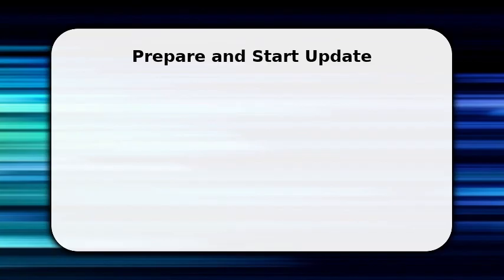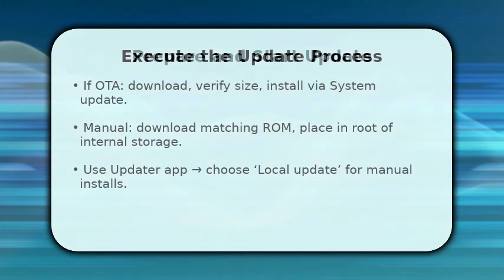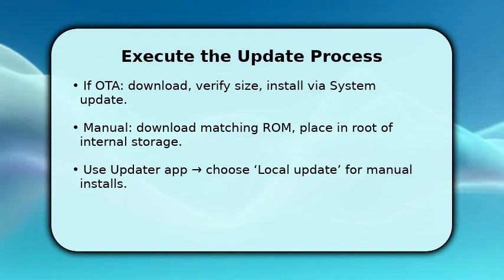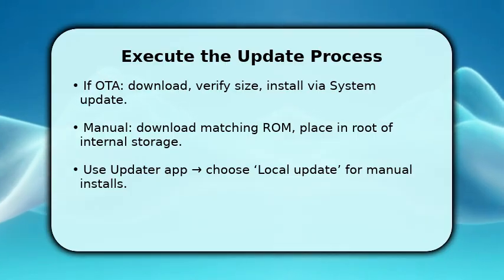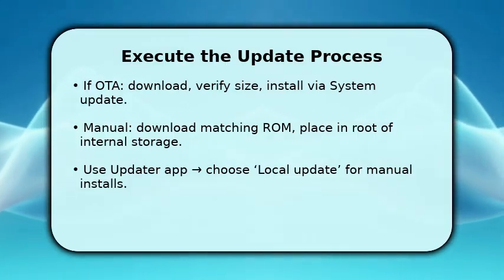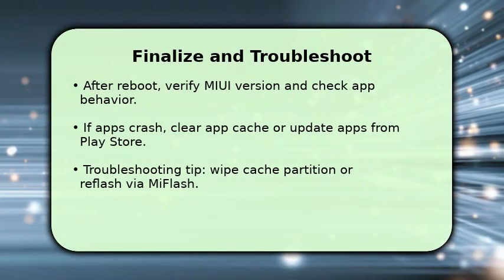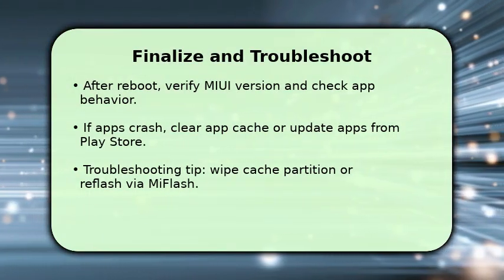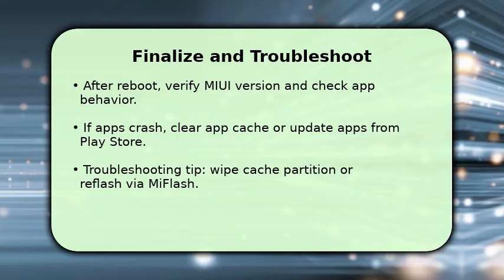How to Software Update Redmi Note 8 Pro - Full Guide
Discover the step-by-step process to update your Redmi Note 8 Pro with this comprehensive guide. From preparing for an upgrade to troubleshooting common issues, learn how to keep your device up-to-date and secure.